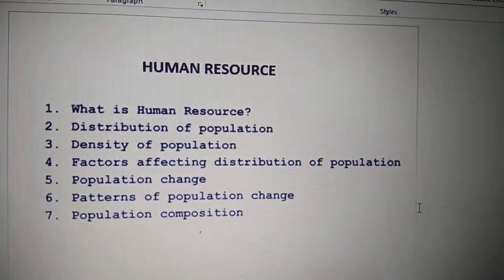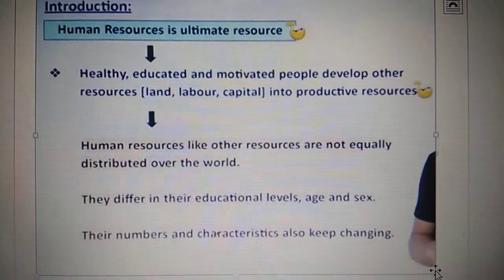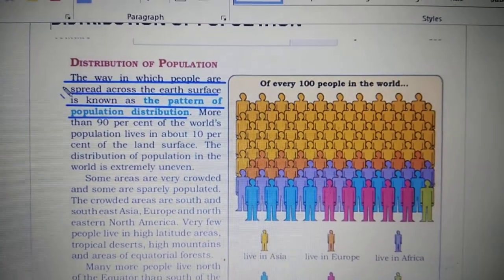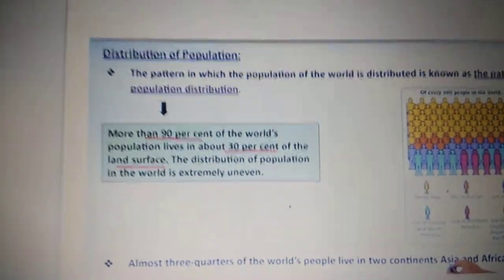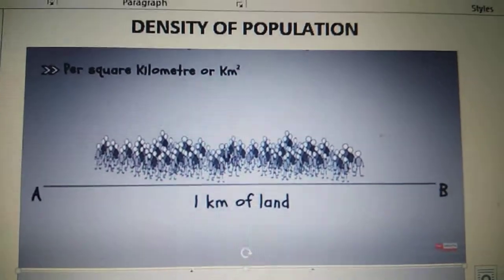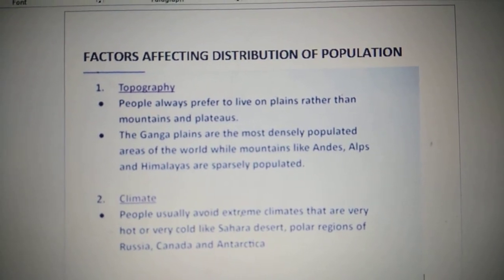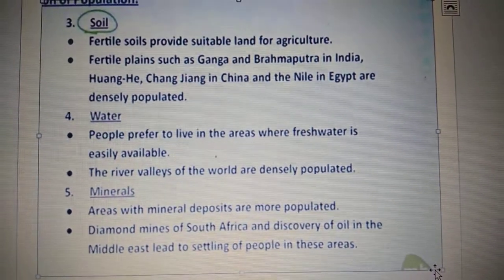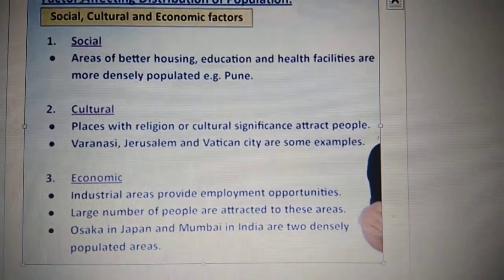Human resources 1